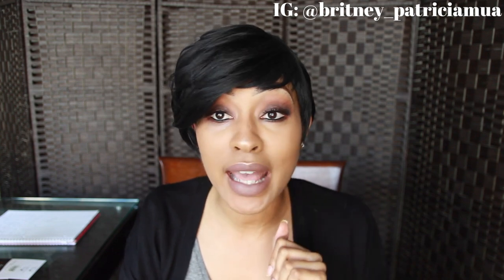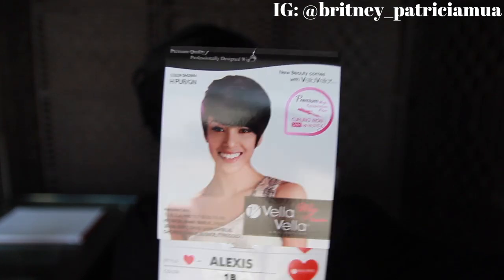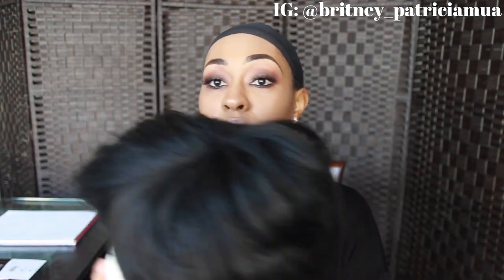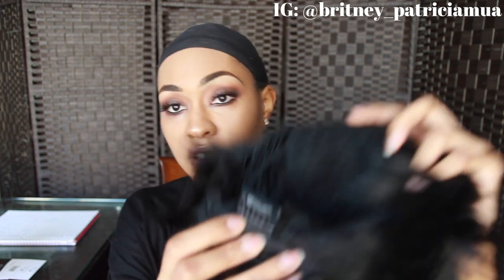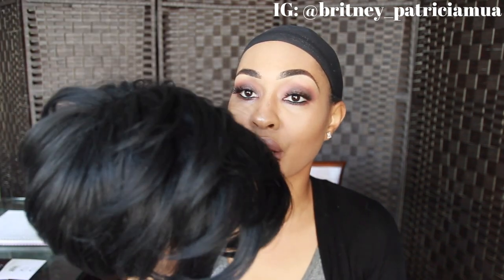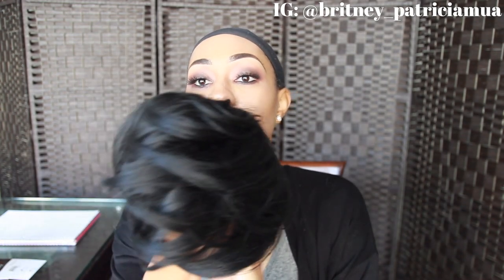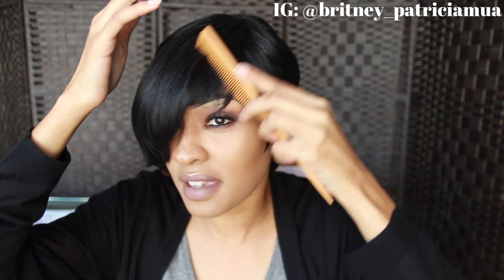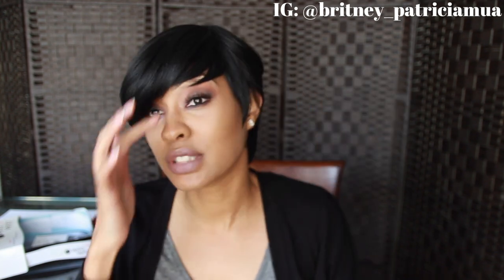Bomb Affordable Short Cut Wig Under 40.00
Hello and welcome back beauty lovers. Anyone out there looking for a bomb short wig under 50.00??? Well, you have come to the right channel. Not only can you get Vella Vella Alexis for 30.99, but you can also get her in 2 days with Amazon Prime. The link is listed below. I hope you enjoy this video.

Vella Vella Alexis 30.99/ free 2 day shipping